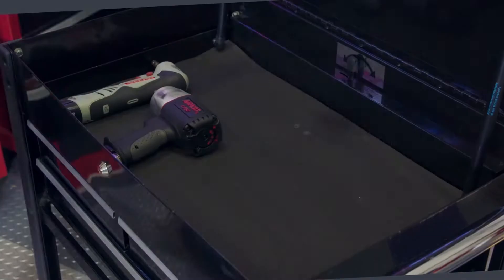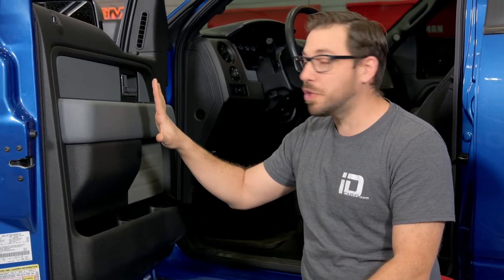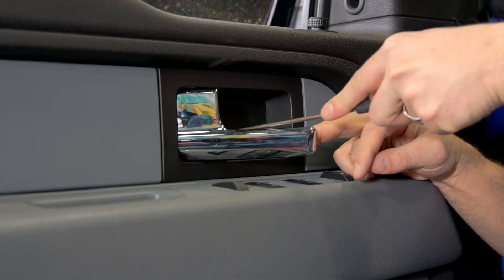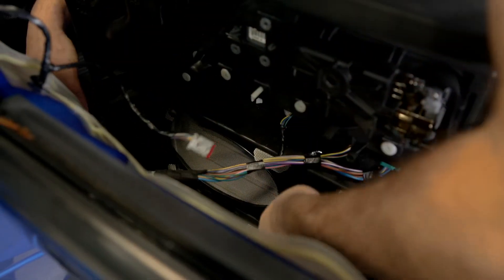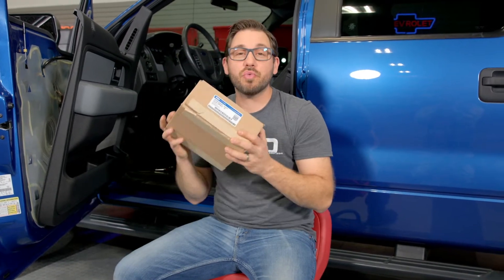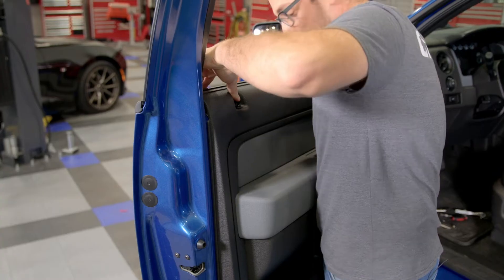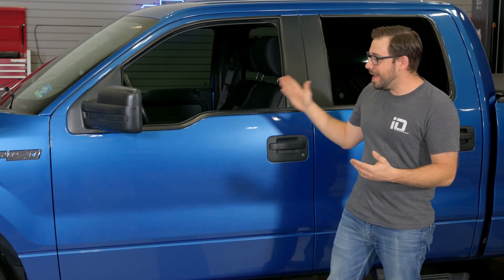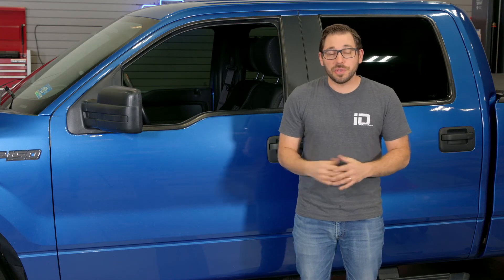Ford F150 OE Door Speaker Replacement DIY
In this video Greg is back in the shop with another DIY guide, this time for all 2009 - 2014 F150 owners who need a little guidance when replacing there factory door speakers. A blown door speaker is not an uncommon repair for any vehicle but unfortunately its all too common for 09 -14 Ford F150's. In this video Greg shows you some tips and tricks on removing interior door panels which can be useful for multiple makes and model vehicles, and also the easy process in which it takes to replace the factory door speaker. The owner of this truck had no interest in upgrading to aftermarket speakers but if your interested in an upgrade check out our massive selection here;

Instead he chose to stick with the factory OE speaker from Ford which is now available on CARiD.com! That's right in addition to our massive selection of aftermarket parts and accessories we now carry OE parts from popular auto manufacturers like Ford Motor Company! Click the link below to check out the OE speaker used in this video as well as our extensive Ford OE parts catalog.